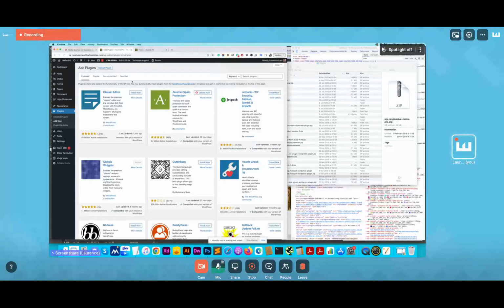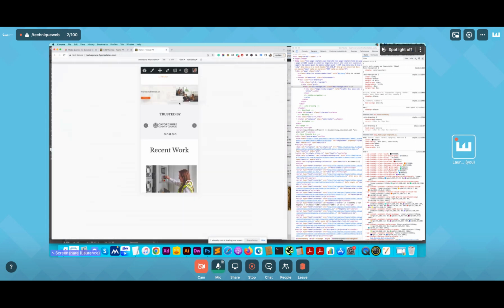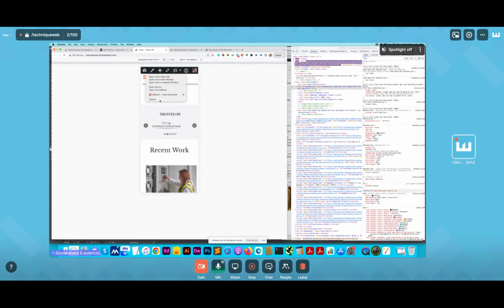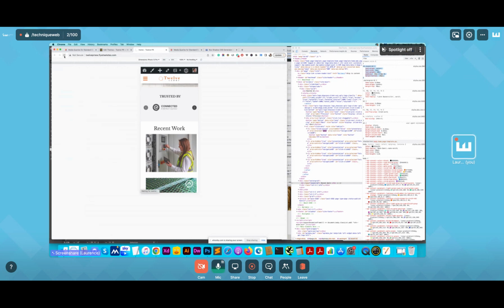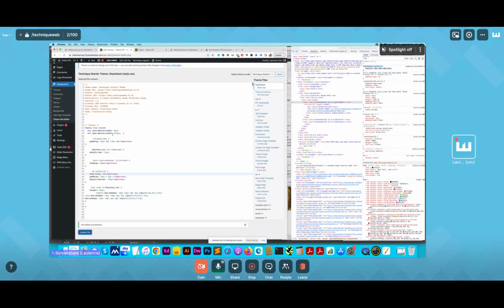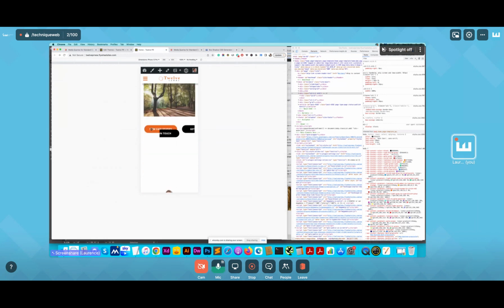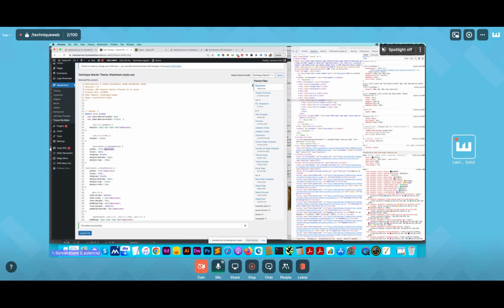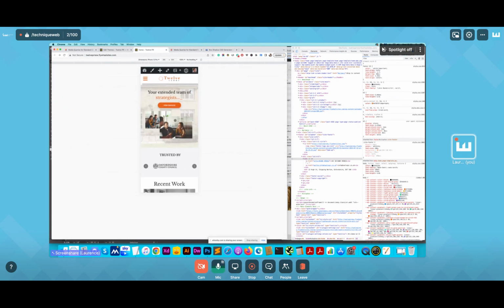Responsive mobile styles for a homepage (Phones)